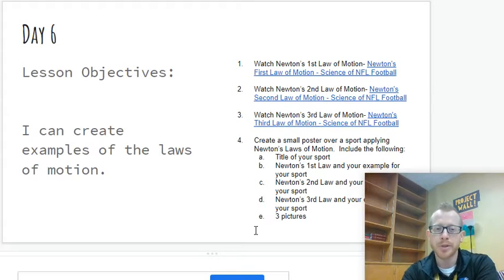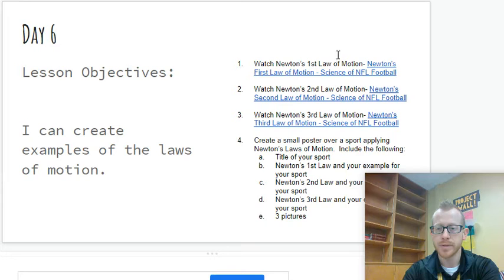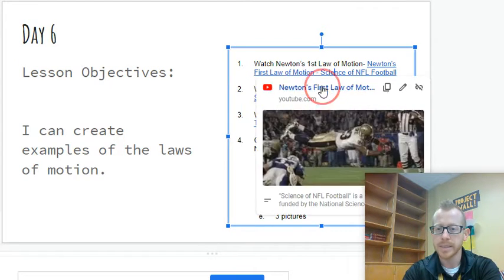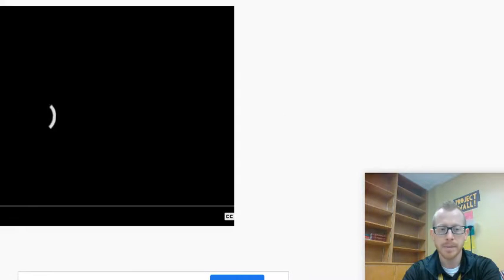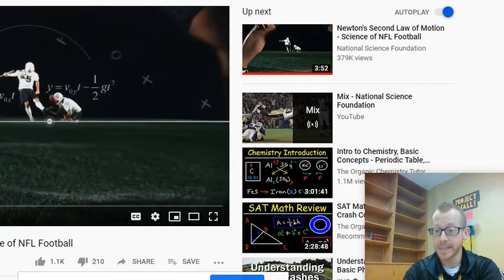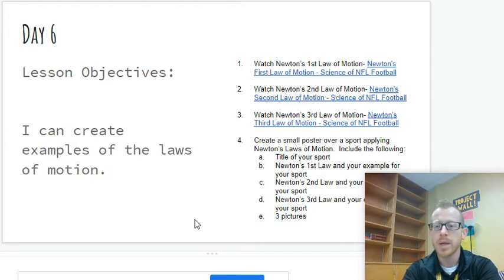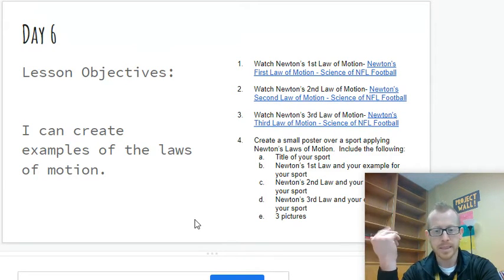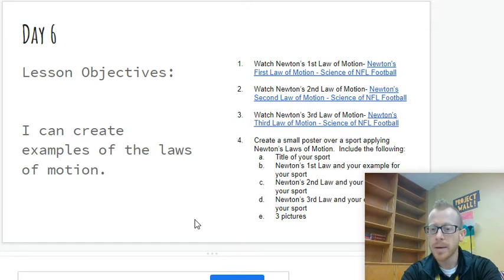8th Grade Science - Lesson 6